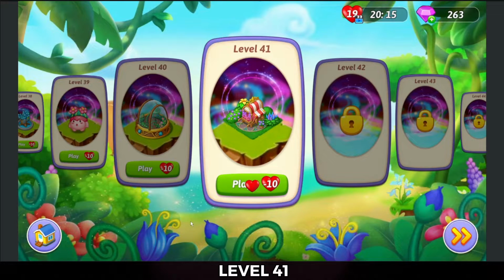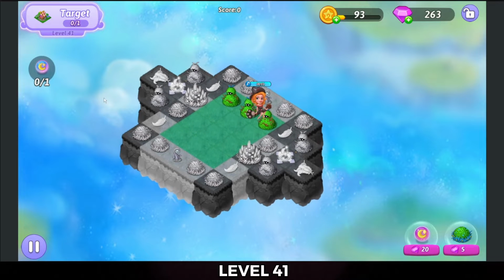Merge Witches | Level 41 | With Trophy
Happy Merging

Merge Dragons Friend Code:  BUWAOGZUCP
Merge Witches Friend Code: PCZDUAEXEC
Merge Magic Friend Code: CDHCCDAVUU